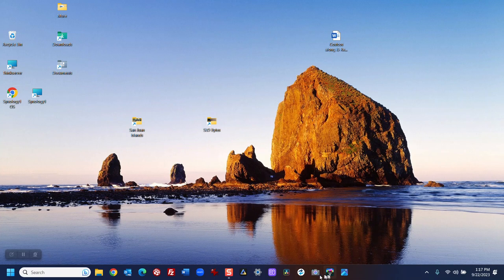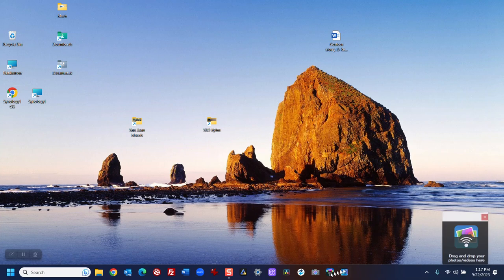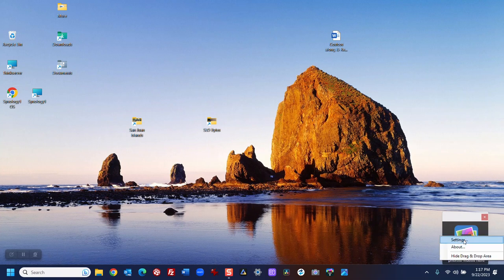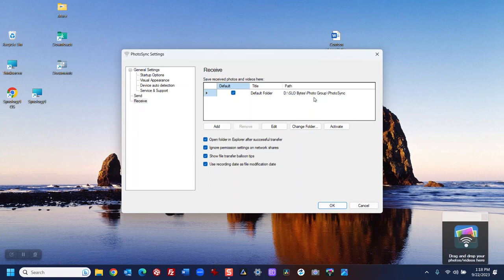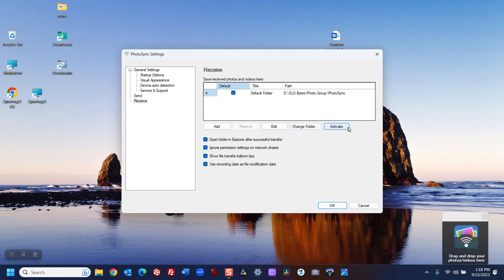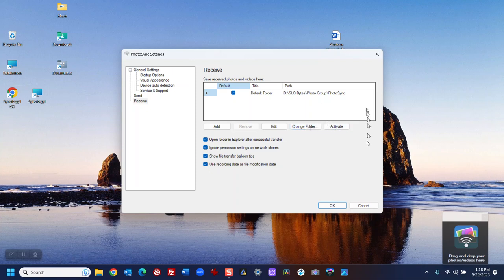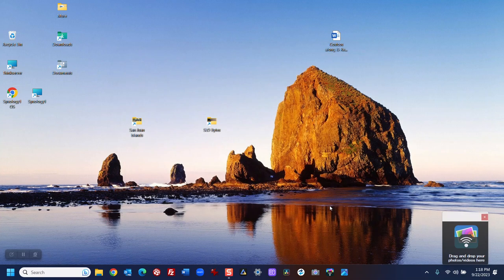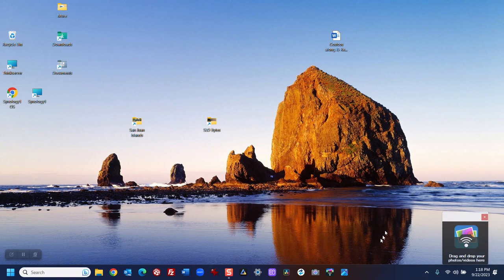Setting the location where PhotoSync uploads images to Windows 11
PhotoSync is a freeware program that I use to move images from my Samsung S22 phone to my Windows 11 computer.  While the process is straightforward, you have to click on the correct PhotoSync location.  My video is a note to self reminding me and others how to do that.